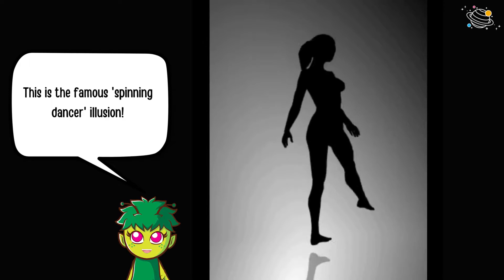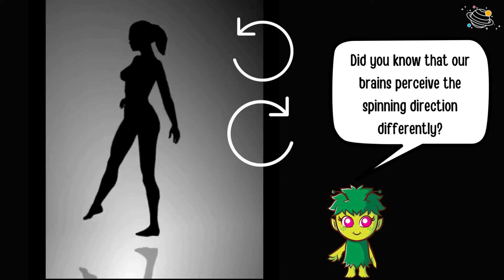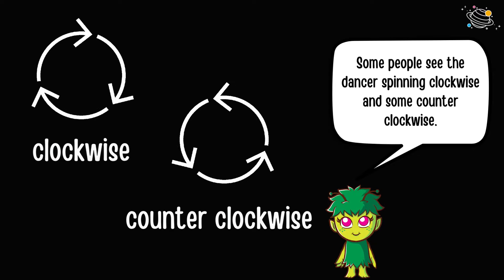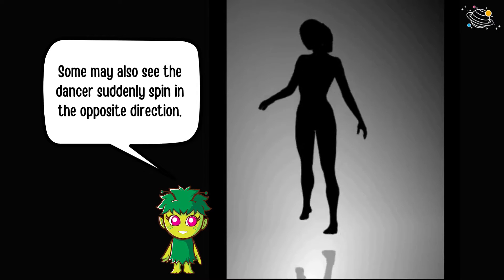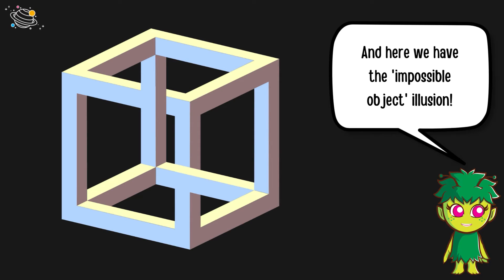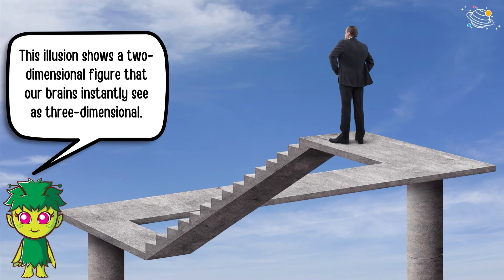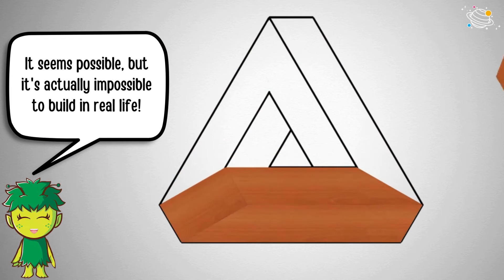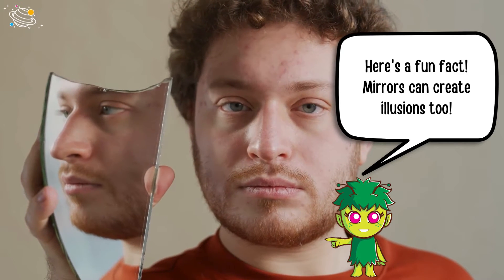Optical Illusions | KS2 Science | STEM and Beyond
Do you like learning about some strange and interesting phenomena? Let's look at optical illusions!  We will find out more about some interesting optical illusions and how our brains play tricks on our eyes. In this STEM and Beyond video, we will discover some interesting facts about illusions and our perceptions of them. Are you ready to learn more about optical illustions? Let's go!

✨ Illusions
✨ Tricks
✨ Spinning dancer
✨ Perceive / perception
✨ Ames Room
✨ Hexahedron
✨ Angles
✨ Depth
✨ Anamorphic illusion
✨ Distorted
✨ Two-dimensional / three-dimensional
✨ Reflections

⏲️TIMECODES⏲️
0:00 – Intro
0:21 – What are optical illusions?
0:34 – The spinning dancer
1:02 – The Ames room
1:36 – An anamorphic illusion
1:59 – The impossible object
2:19 – Mirrors
3:05 – See you next time